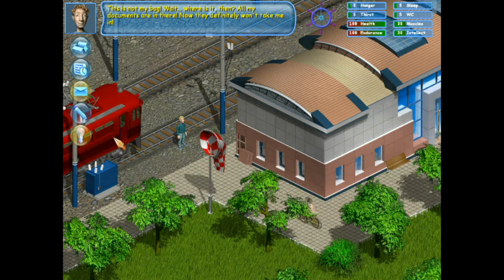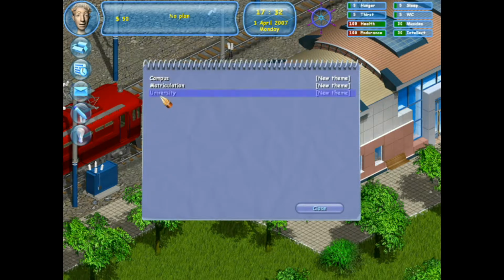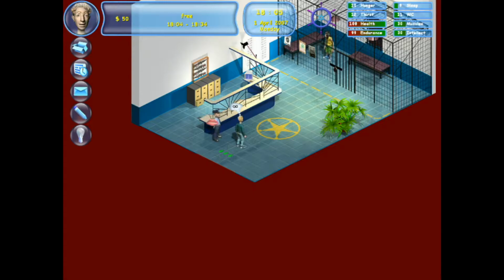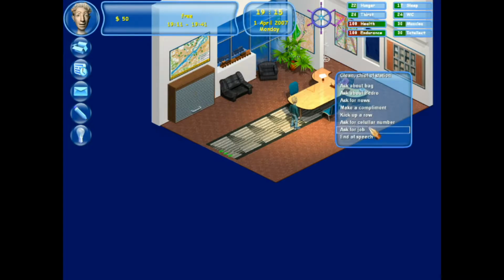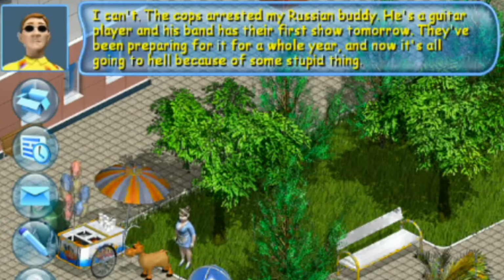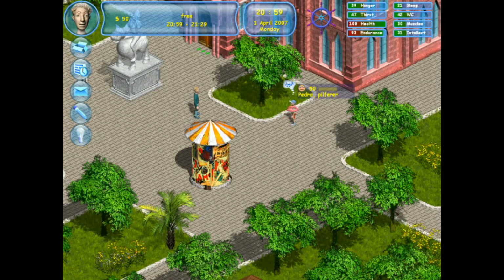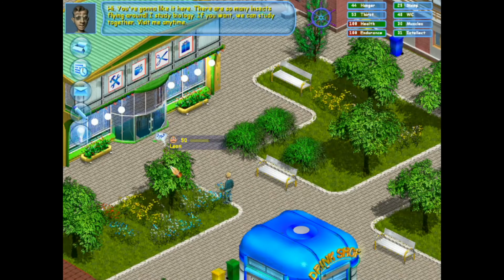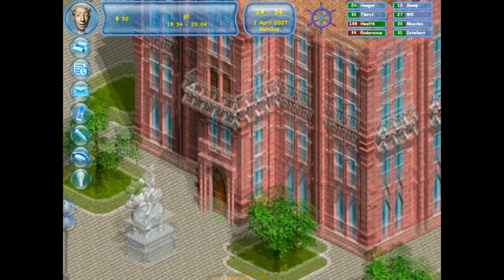Campus: Student Life Simulation [Digging up the Obscure]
What we have here is a very weird Sims-like game. Campus was released in 2007. It was developed by NumLock and published by Kalypso. There's so much more to this game that I didn't even get close to seeing. From visiting other countries to intranet stuffs. There's probz a lot more weirdness awaiting to anyone with enough patience.

Shoutout to all the lovely Patrons!

Be sure to check out the website!

The Sims GBA footage comes from minimme. I recommend checking this video out cause the plot of the Sims handheld games can be wild:

Come to our Discord and talk about some games!